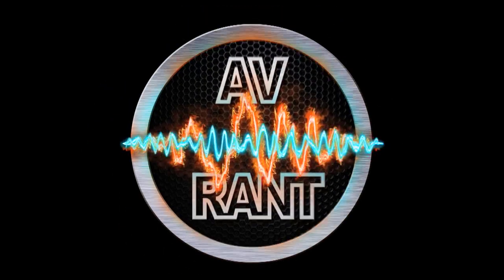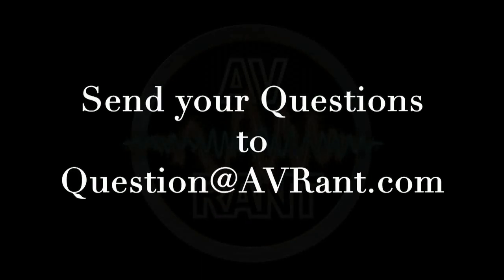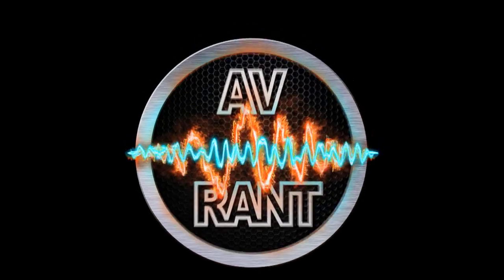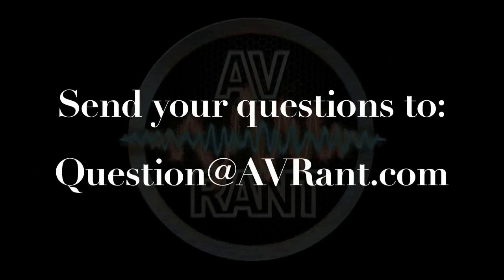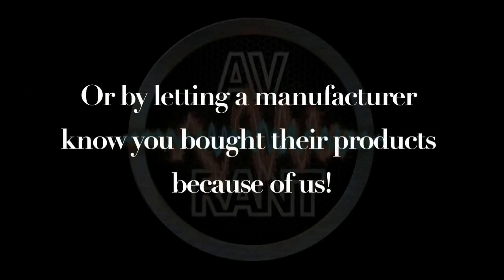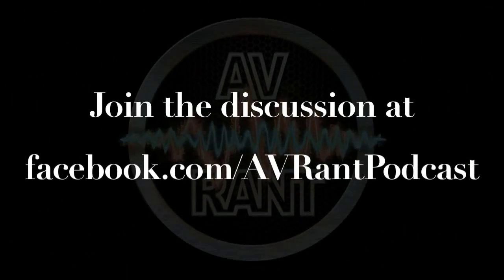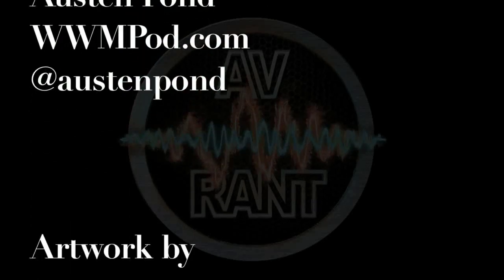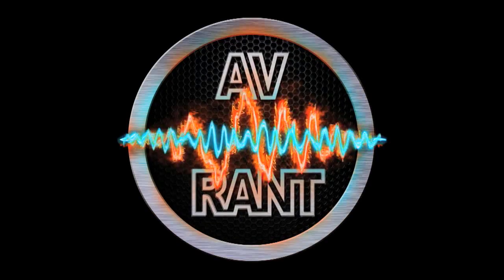AVRant #542.8 - Bill - Single Driver Full Range?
Bill C. gets our opinions on single-driver, full range speaker designs.